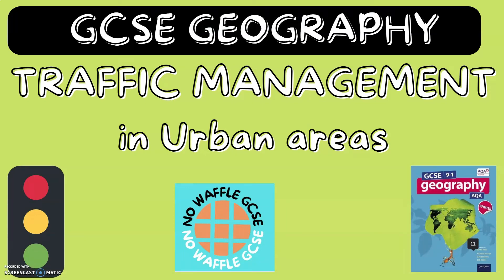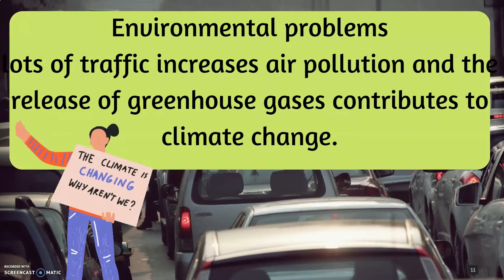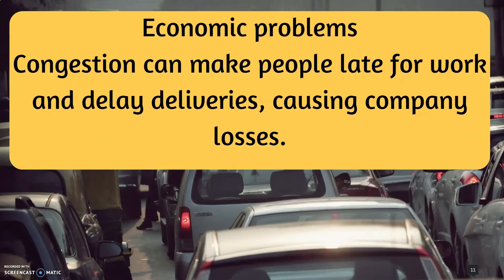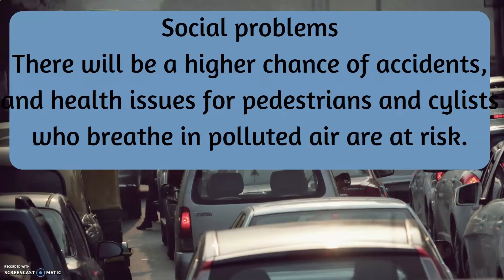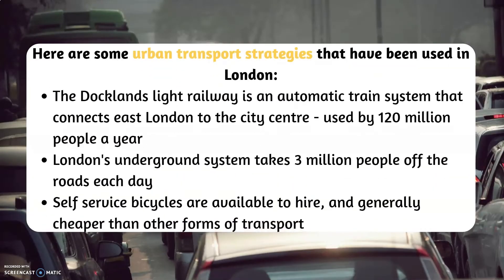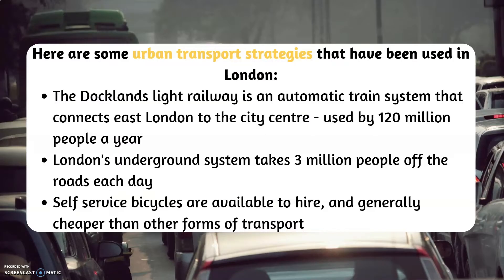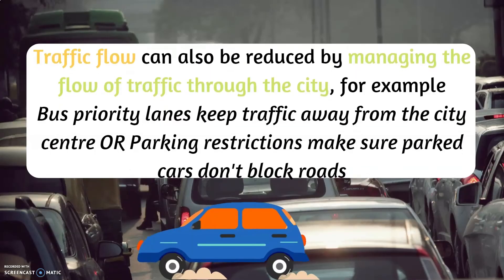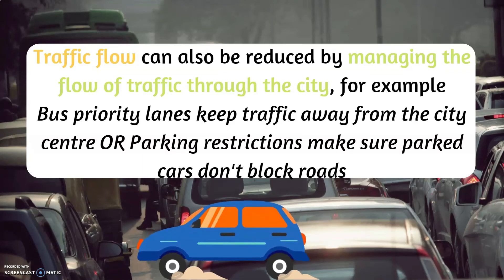Traffic Management in Urban areas | GCSE GEOGRAPHY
Welcome to the 3rd video of the AQA GCSE GEOGRAPHY PAPER 2 Playlist.
Timestamps:
0:00 intro
0:05 Traffic congestion
0:17 Environmental problems
0:26 Economic problems
0:35 Social problems
0:46 Methods to reduce Traffic congestion
0:55 Urban transport strategies used in London
1:26 Managing traffic flow
1:43 Outro